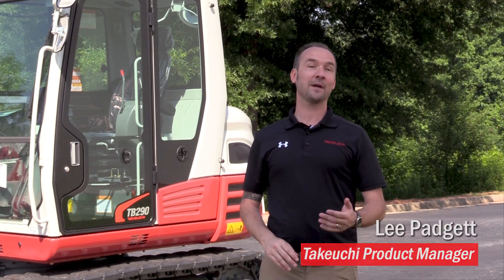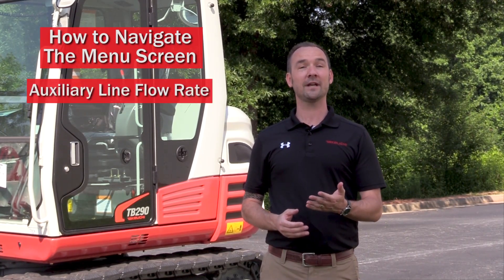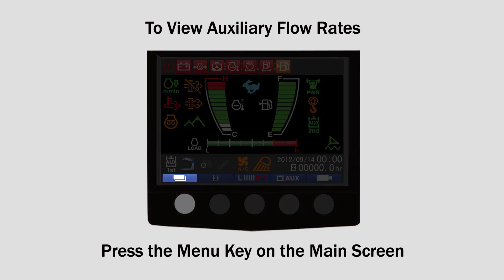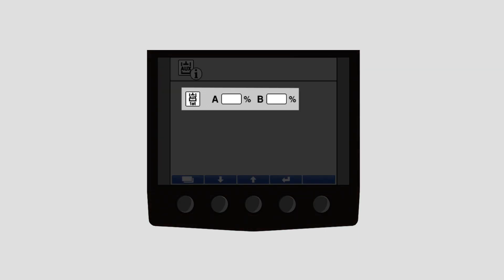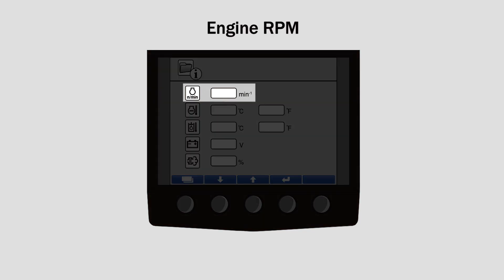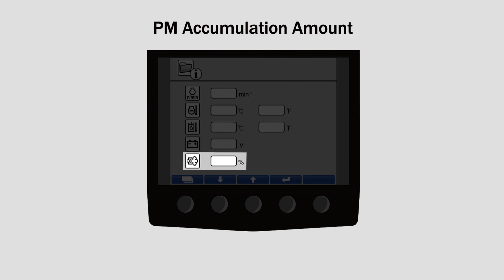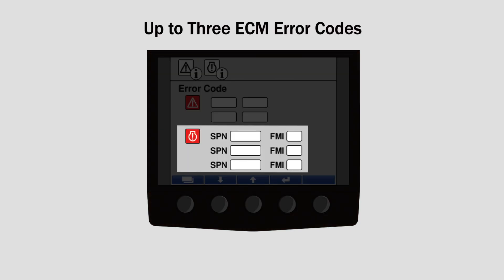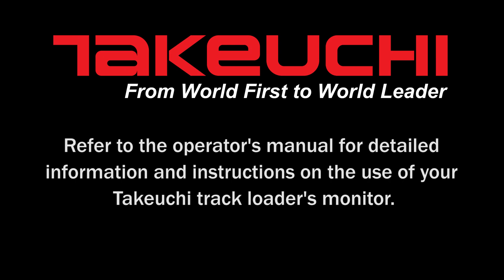Excavator Machine Data Points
Takeuchi Product Manager Lee Padgett demonstrates how to navigate the menu screen on the excavator monitor in order to view the auxiliary line flow rate, machine data, and error codes.